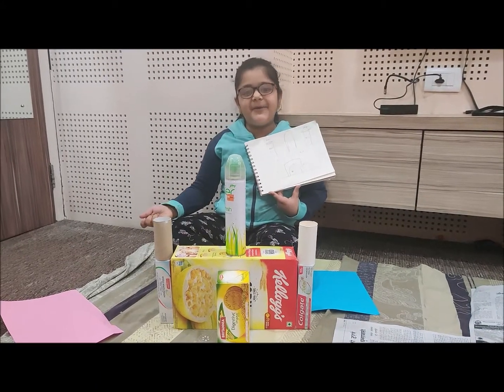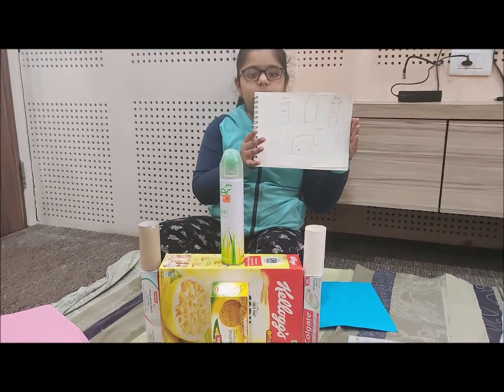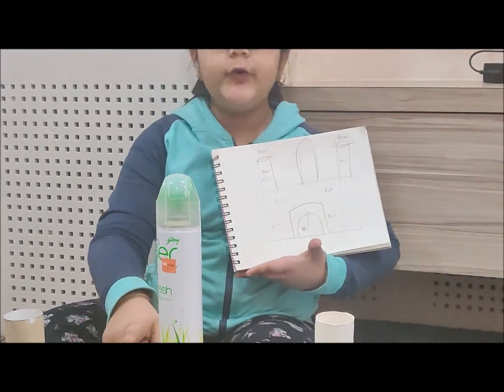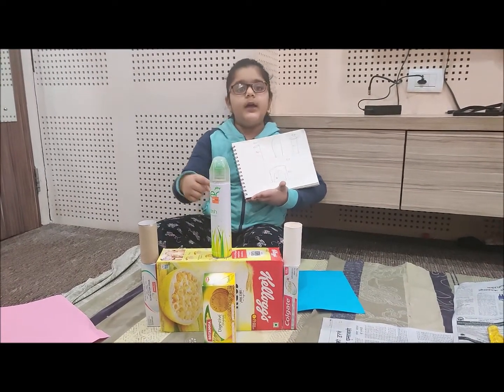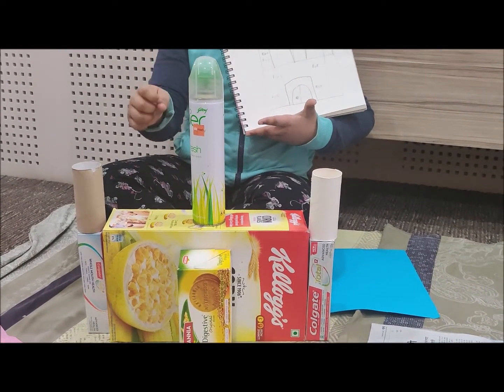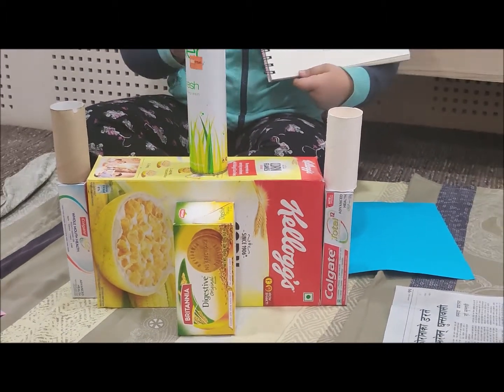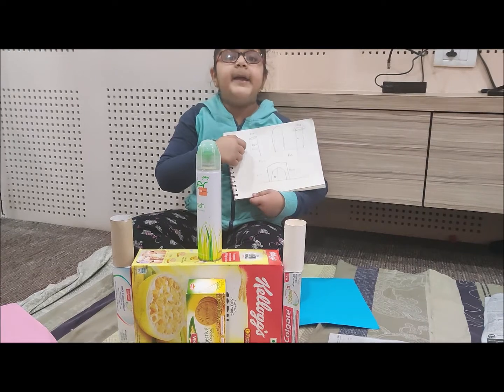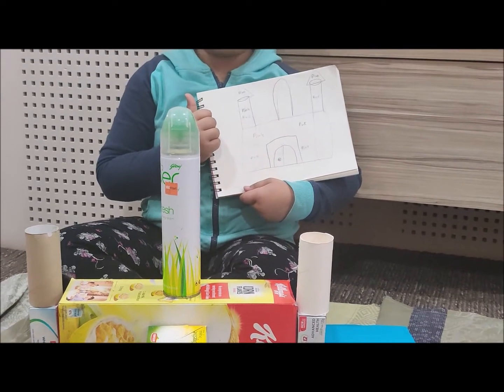Castle - A 3D Shapes Project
The project was to make structure out of 3D shapes, and Kiara chose to make a castle.